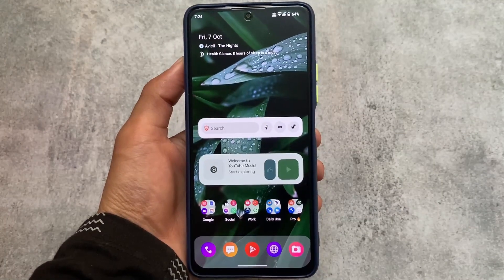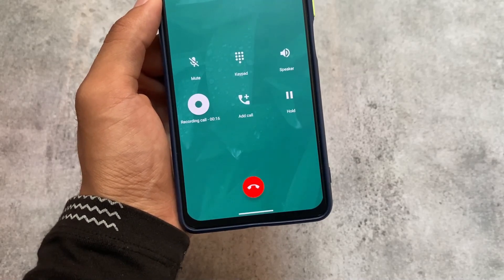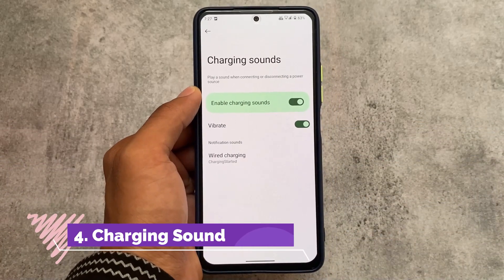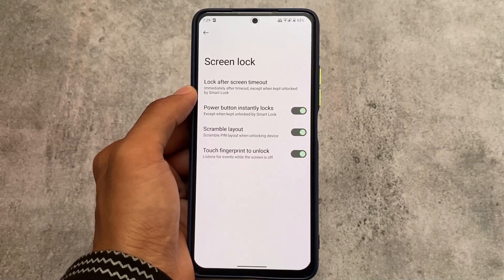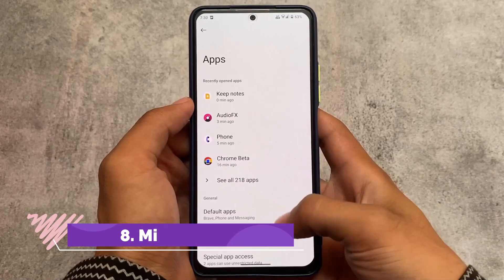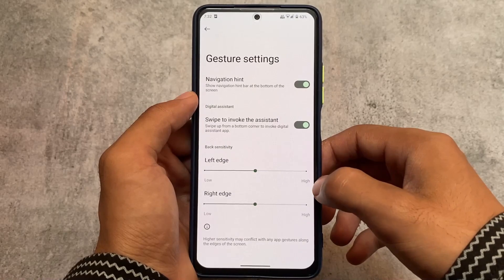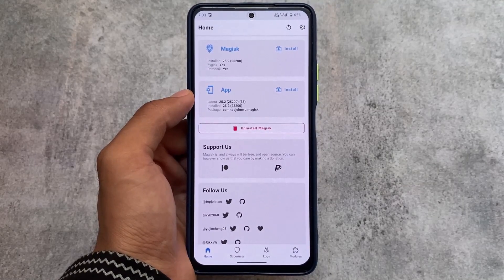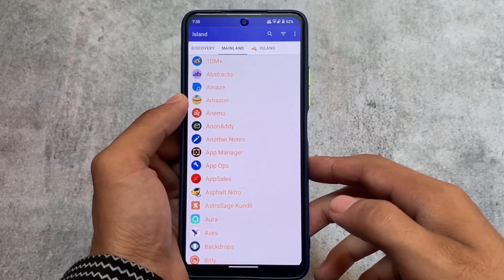The MOST STABLE Custom ROM is here But...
Hey guys, What's Up? Everything is good I Hope. In this video, I'm gonna show you " The MOST STABLE Custom ROM is here But... ". Make Sure to watch this video till the end to understand everything.

00:00 Intro
00:45 Call Recording
01:11 Battery
01:41 AudioFX
02:11 Charging Sounds
02:30 Lock Screen
03:10 Security
03:41 Refresh Rate
04:15 Misc.
05:33 OTA
06:14 Root